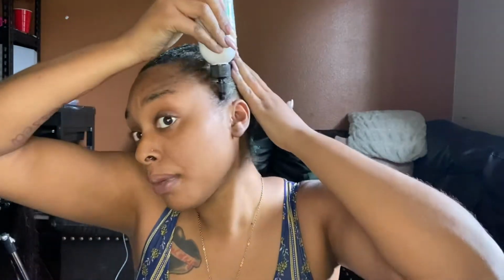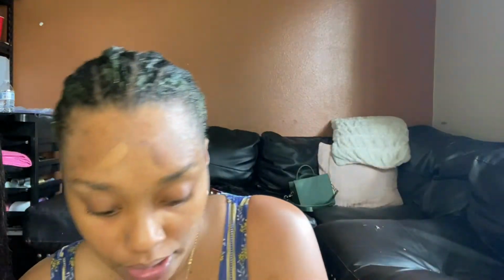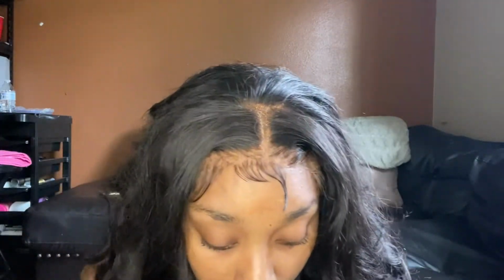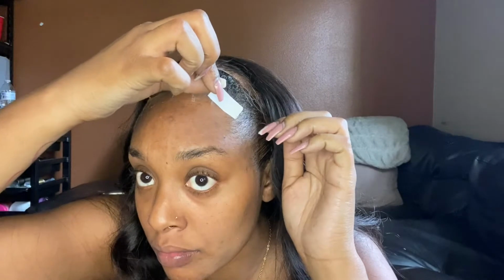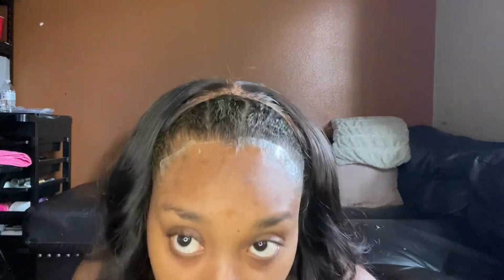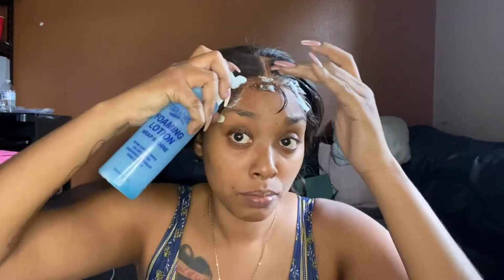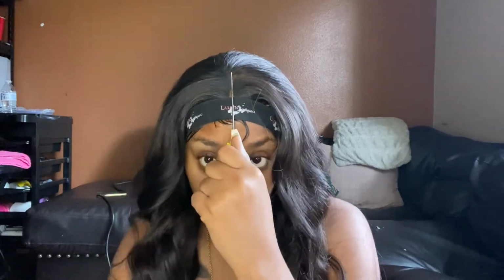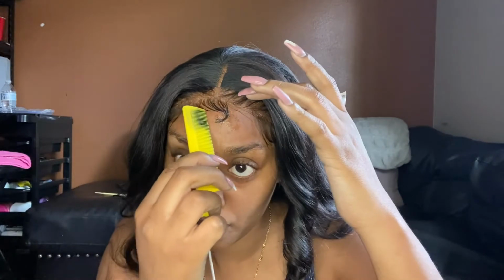HAIR CARE DAY| Lace Wig Install 🤣